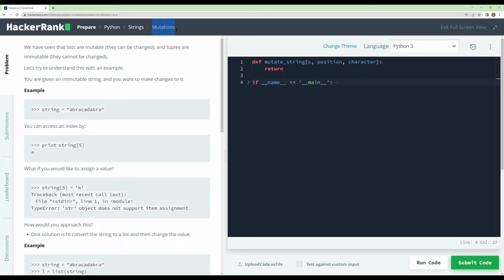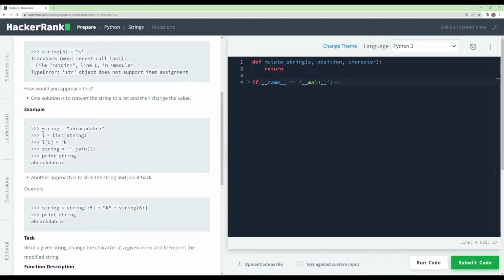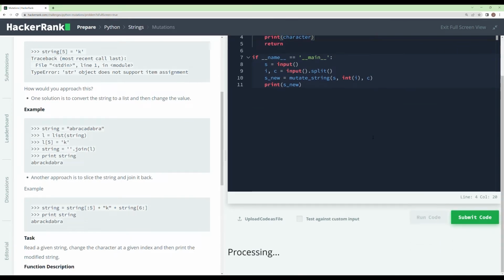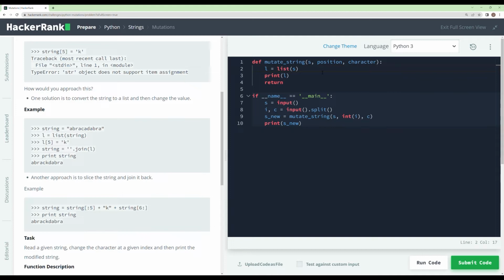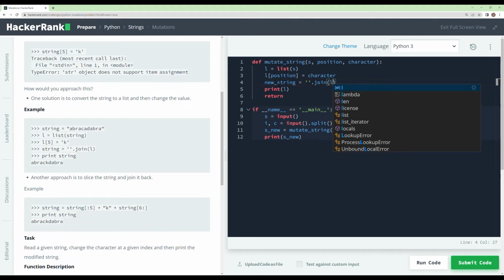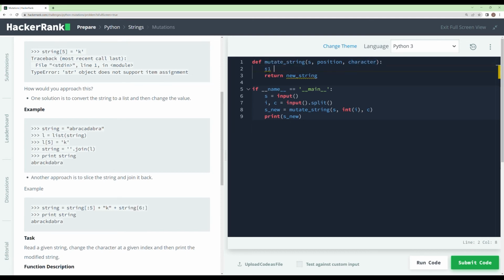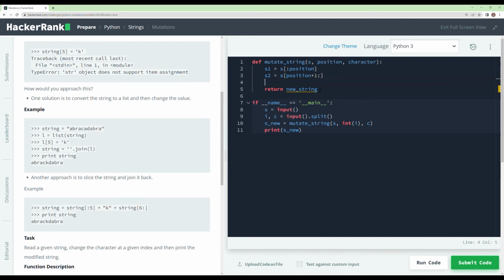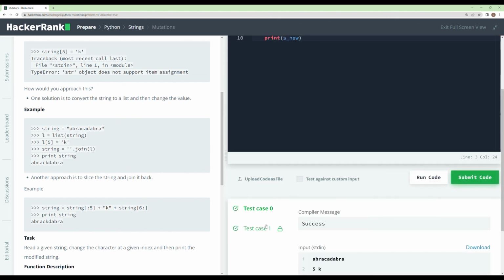Python HackerRank Challenge #17 Python: Mutations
This is a tutorial on the 17th Python HackerRank challenge. Here, we learn how to swap an individual character in a string.